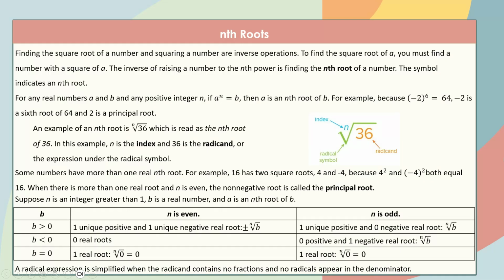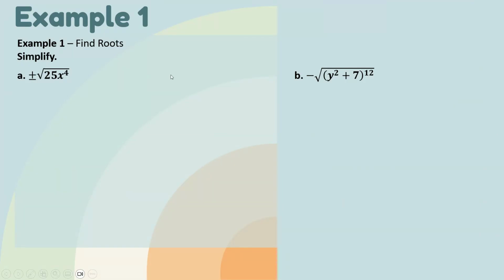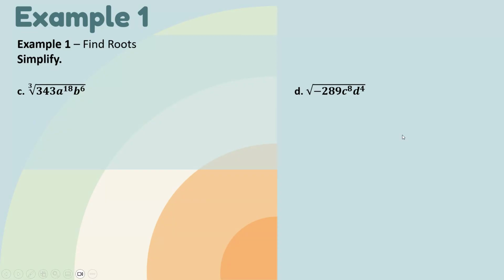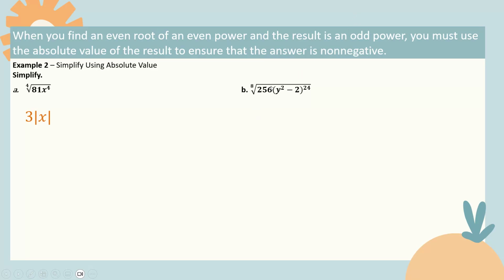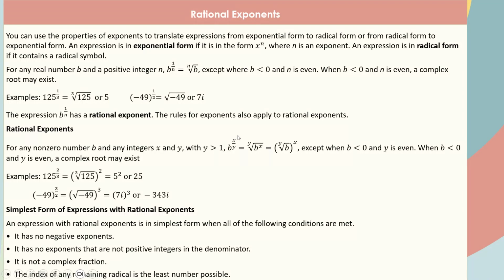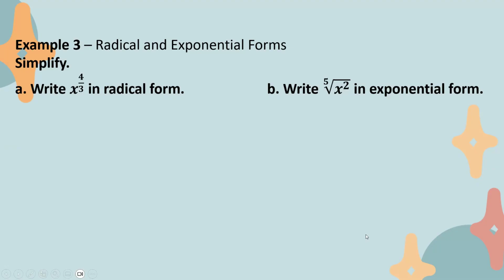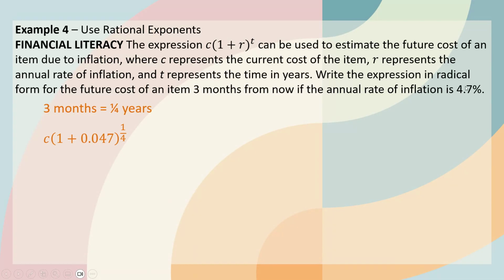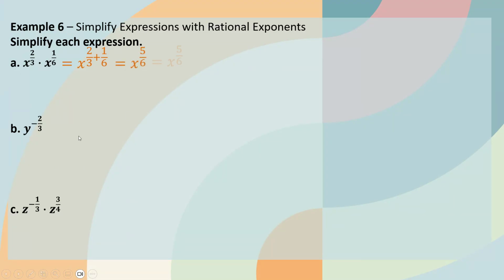Algebra 2 6.3 nth roots and rational exponents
Simplify expressions involving radicals and rational exponents.
Simplify expressions in exponential or radical form.